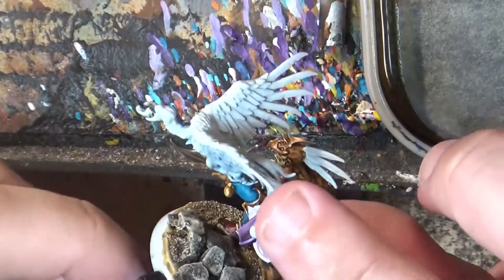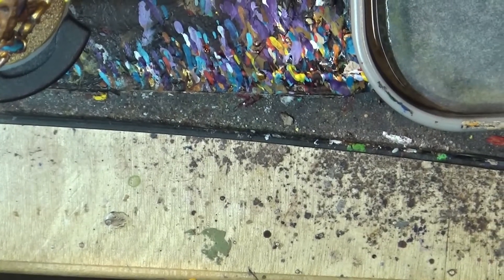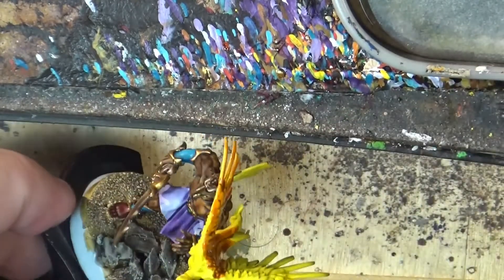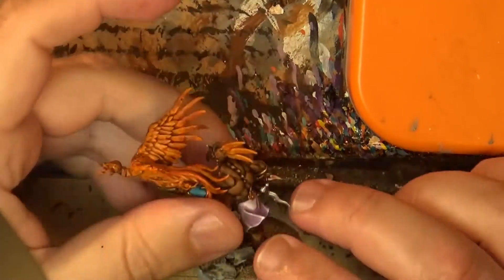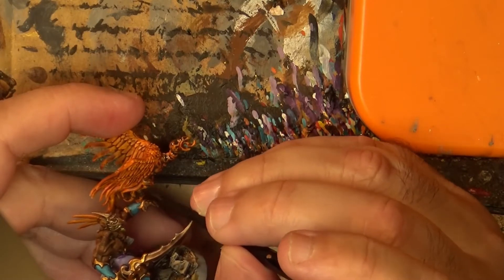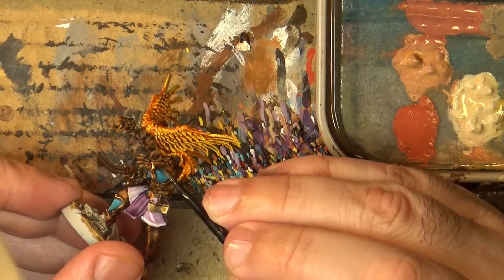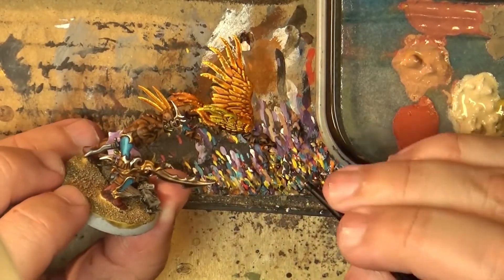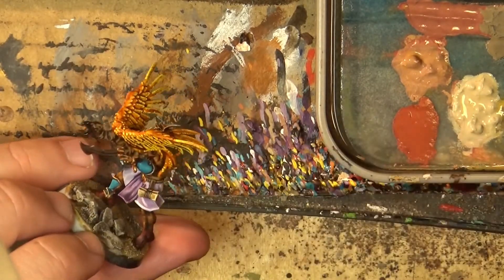Weekly Painitng 342 Fire Bird